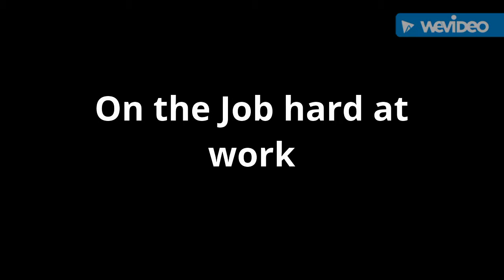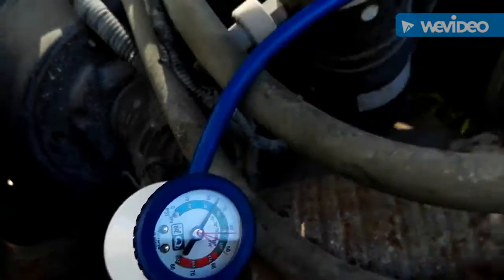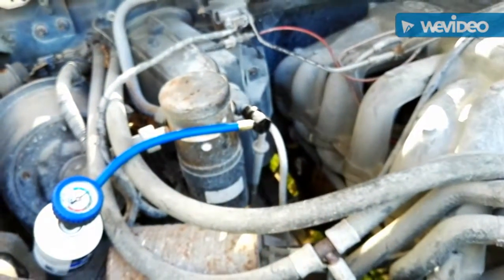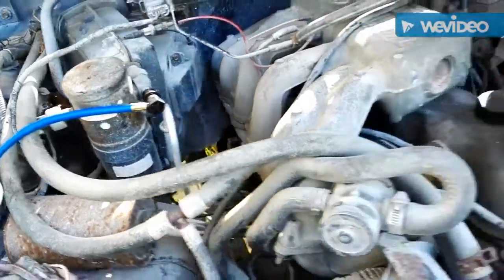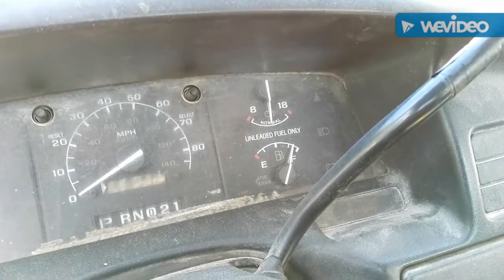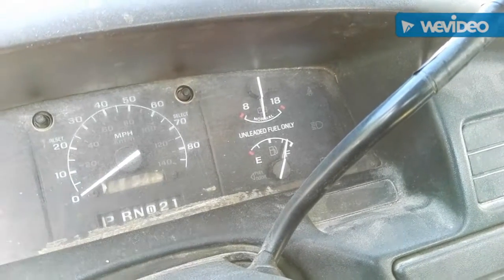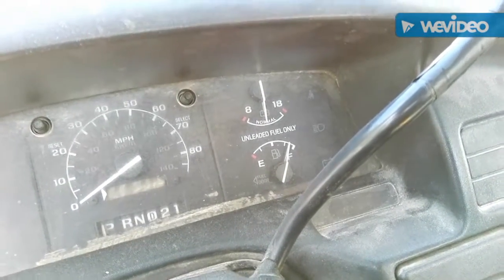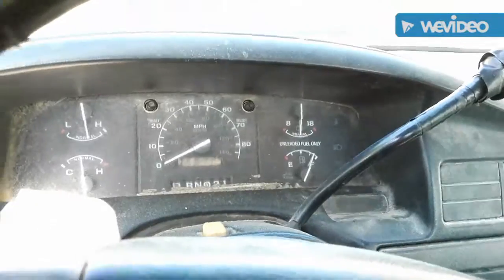Gas up a Ford F-150